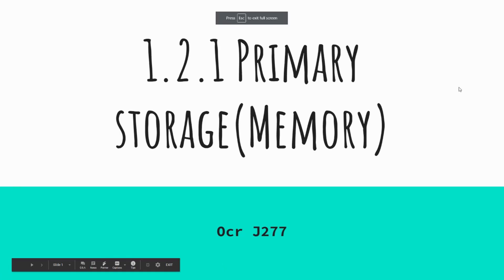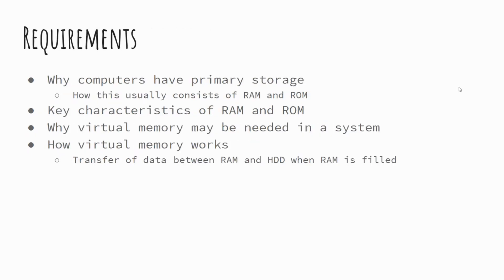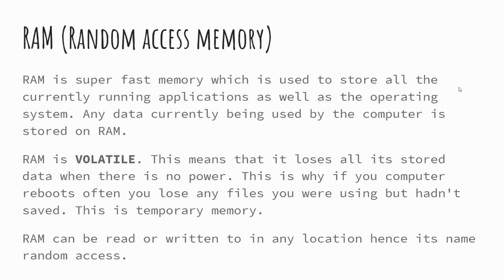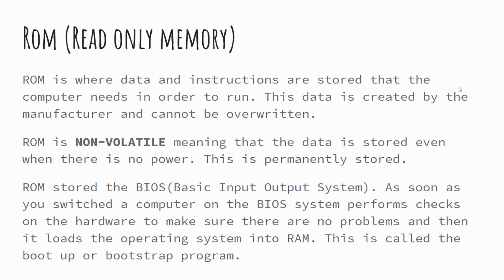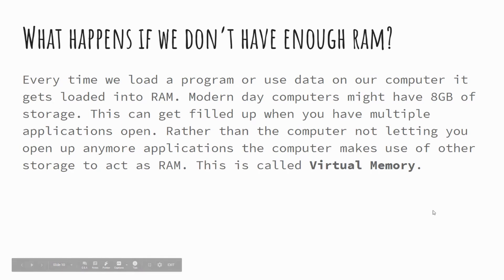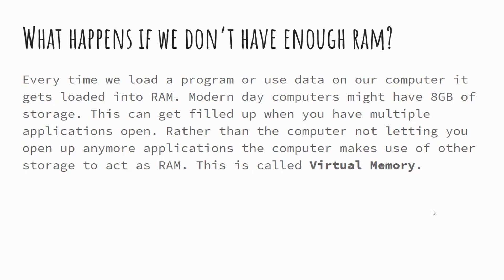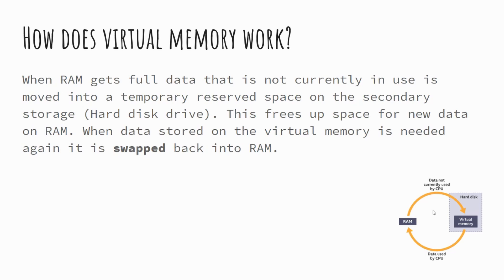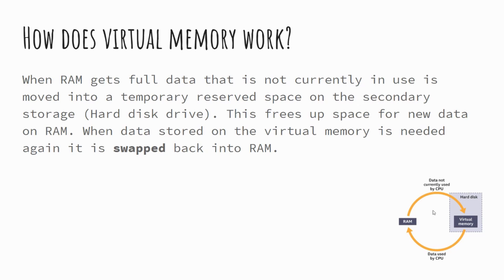Primary storage (memory) - OCR J277 1.2.1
In this video we talk about primary storage (Main Memory). We look at how a computer uses RAM and ROM to function along with the use of virtual memory.